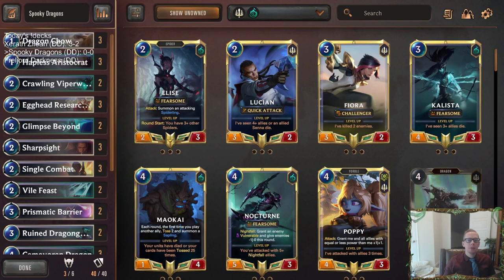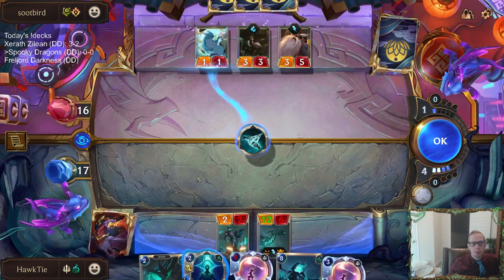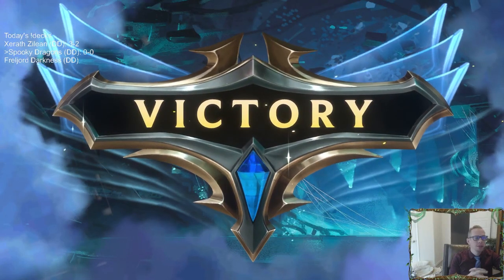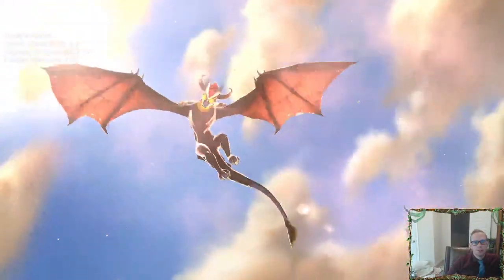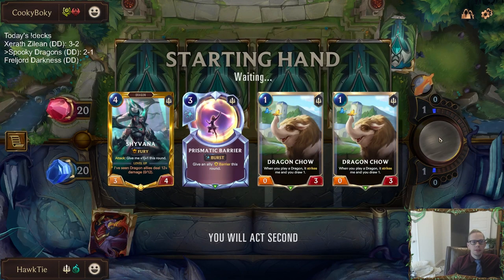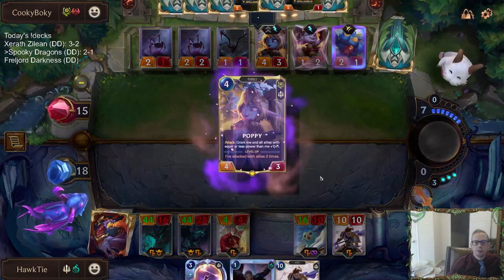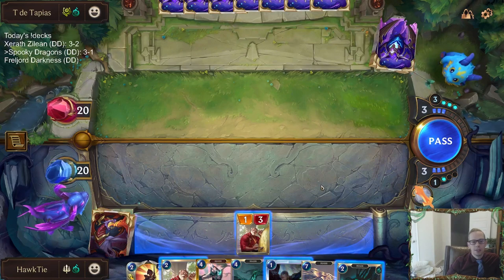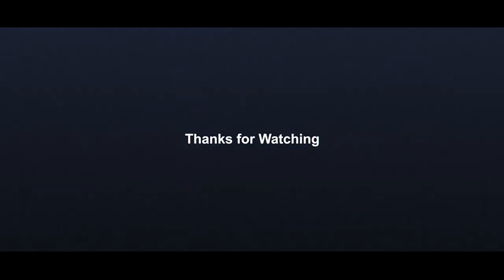Spooky Dragons: Best Deck of the Day! | Legends of Runeterra LoR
Legends of Runeterra Ranked deck:
Code:
CECQCBAABYAQCBJLAMBQABILBYAQCAA2AECAKHAGAECAKFIDAECSQLBRAEAQAIACAQAAKFABAIAACAIDAADACAIEAAIA
Champions: Shyvana
Regions: Demacia, Shadow Isles

Intro 0:00
Match 1 v. Caitlyn Teemo 3:08
Match 2 v. Caitlyn Teemo 11:33
Match 3 v. Pirate Aggro 17:25
Match 4 v. Fizz Poppy 22:38
Match 5 v. Darkness Control 37:34
Conclusion 44:49